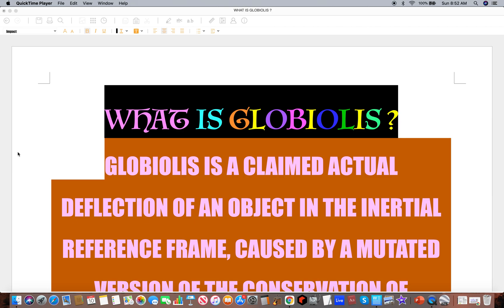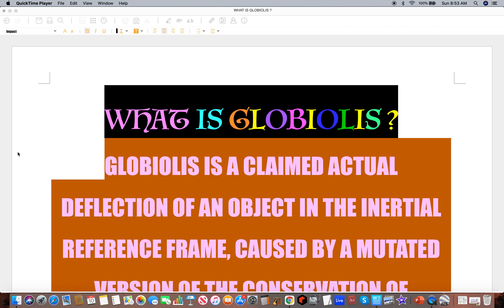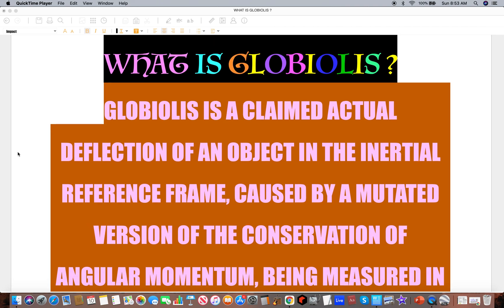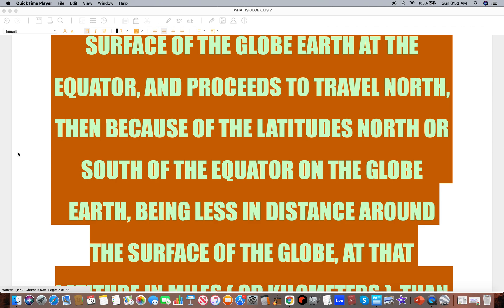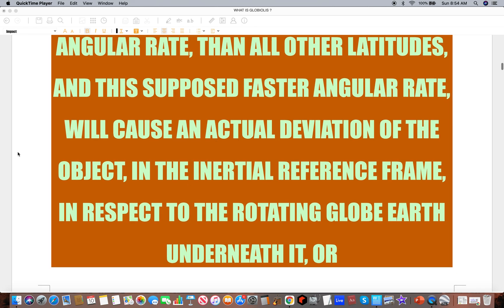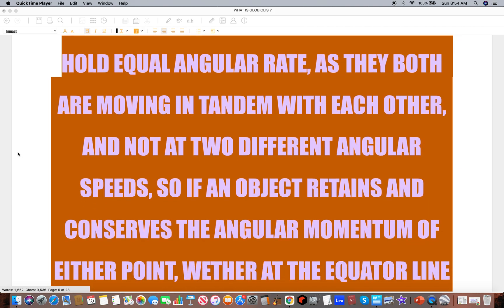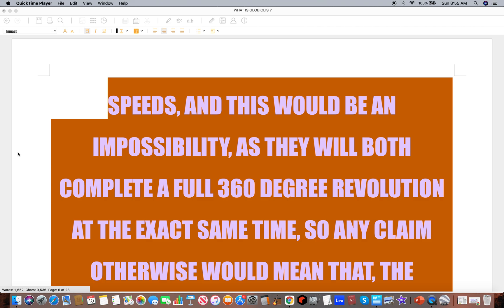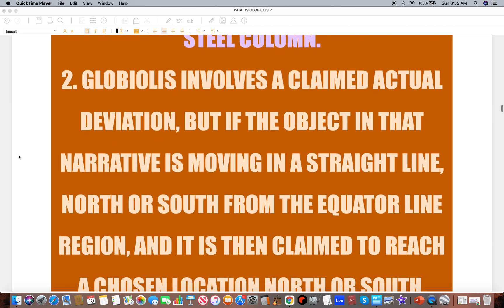WHAT IS GLOBIOLIS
A description of the Globe Earth's Mutation, of both the Conservation of Angular Momentum, but also the Coriolis Effect.